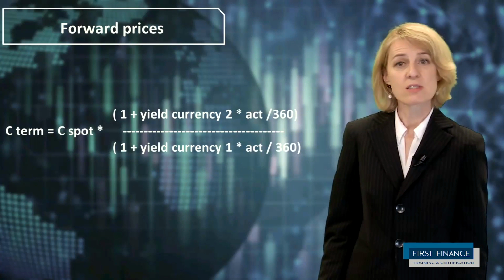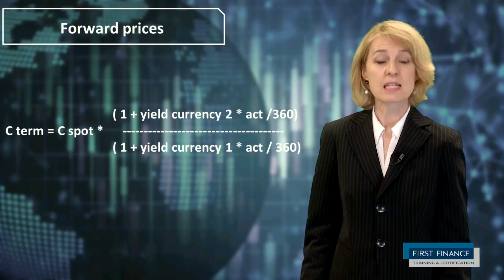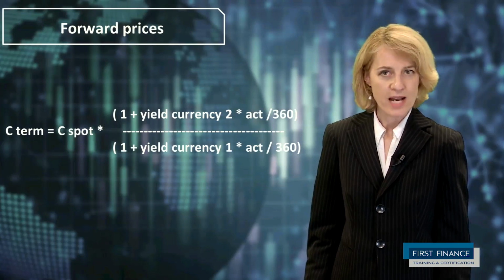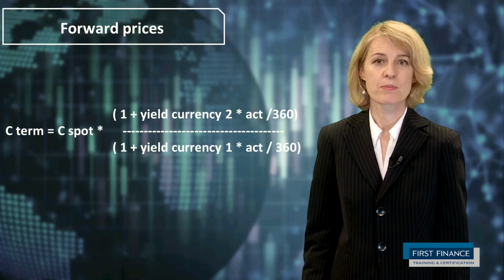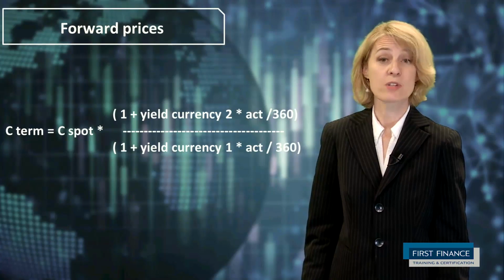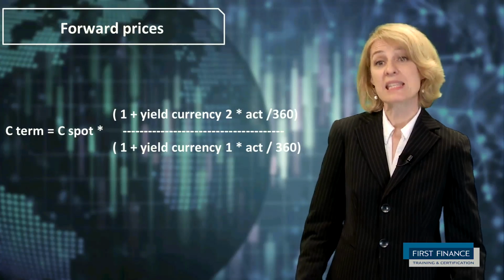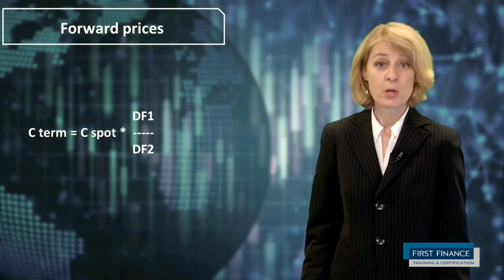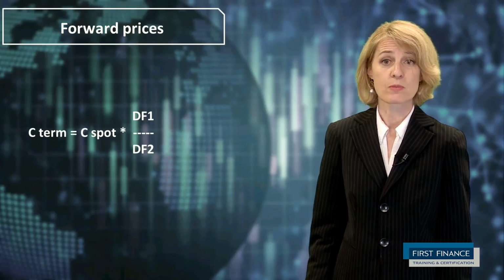FXGB1 12 v1